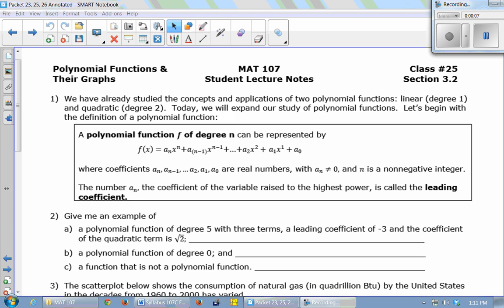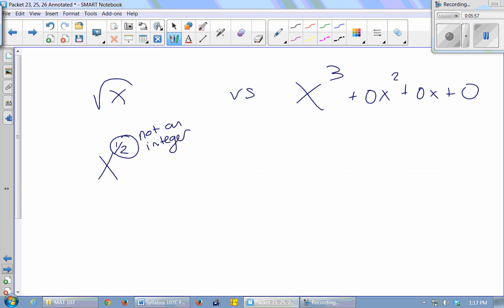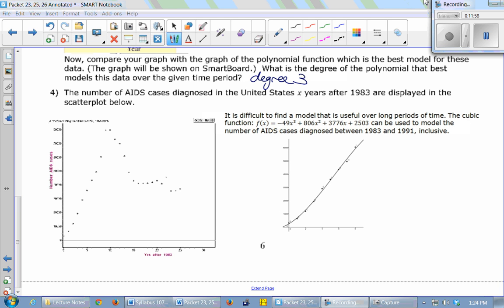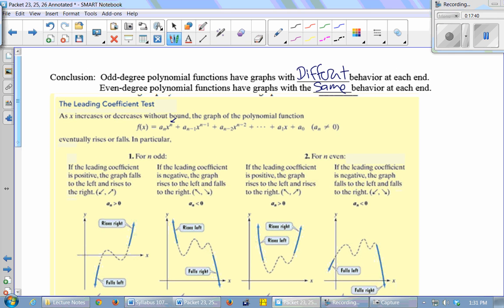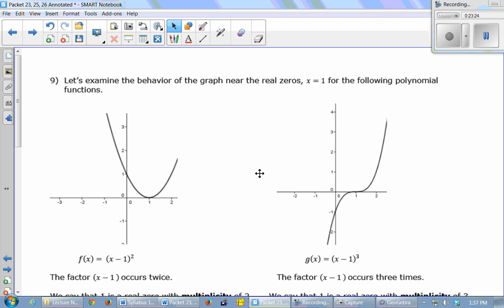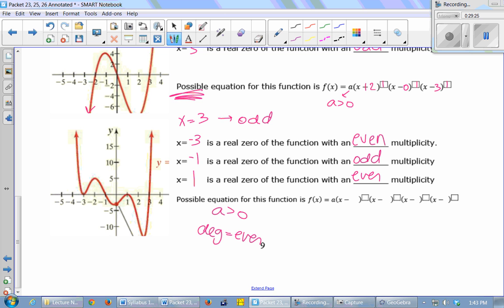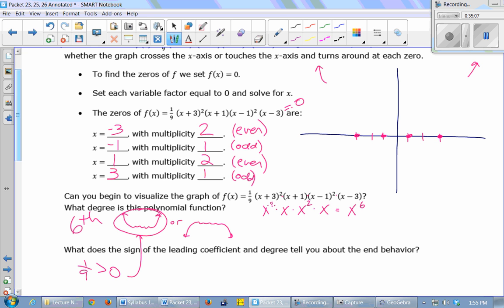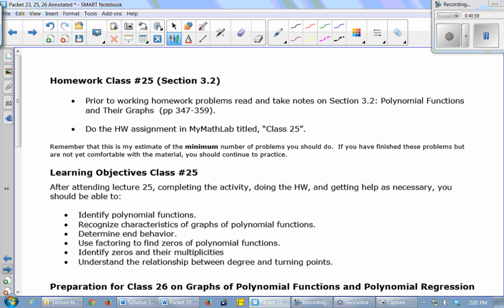MAT 107 Class 25 Fall 14